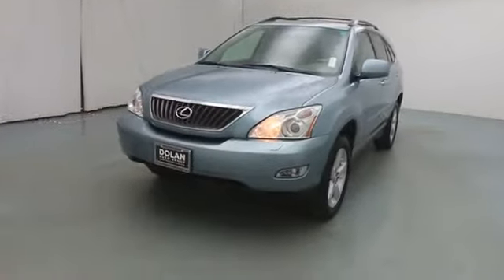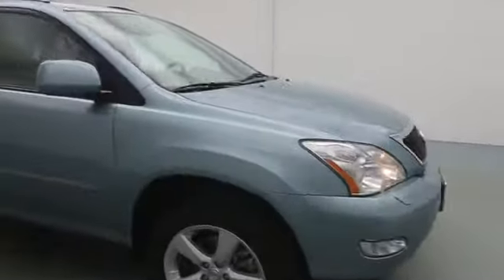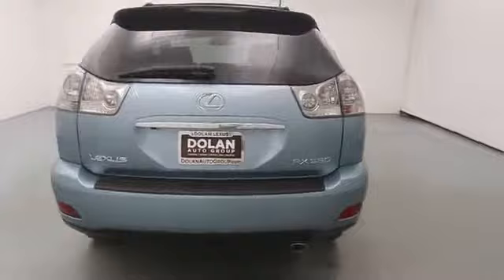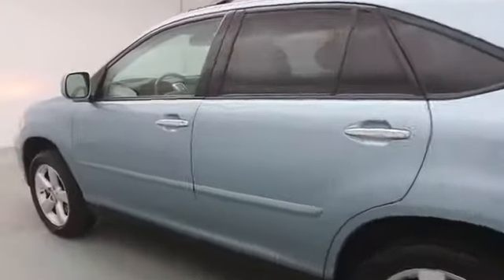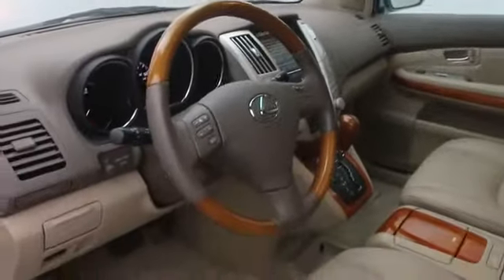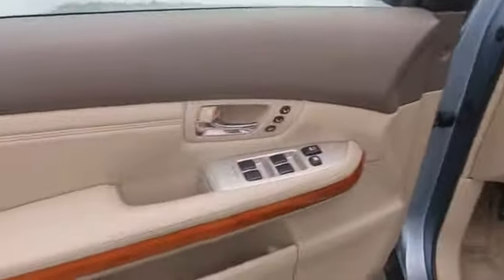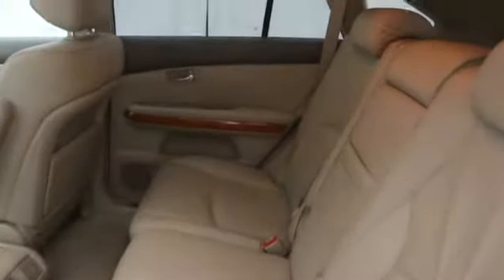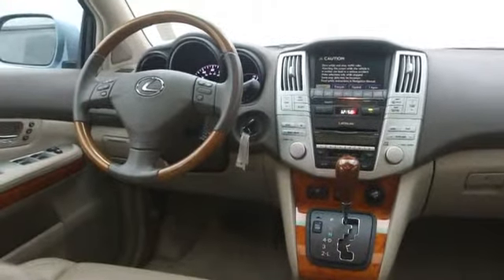2008 Lexus RX 350 Reno near Carson City, Lake Tahoe, Northern Nevada L14307A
2008 Lexus RX 350  - Stock#: L14307A - VIN#: 2T2HK31U98C080914

Lexus has done it again! They have built some fantastic vehicles and this good-looking 2008 Lexus RX is no exception! This RX is an amazingly fuel efficient SUV. No longer will you break the bank when you pull up to the gas pump. This RX is nicely equipped with features such as AWD. It scored the top rating in the IIHS frontal offset test.